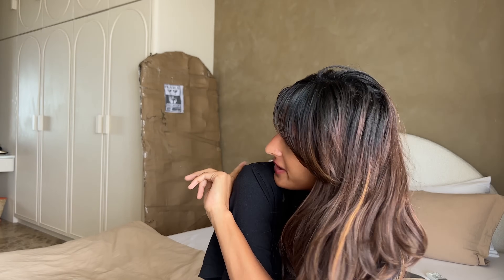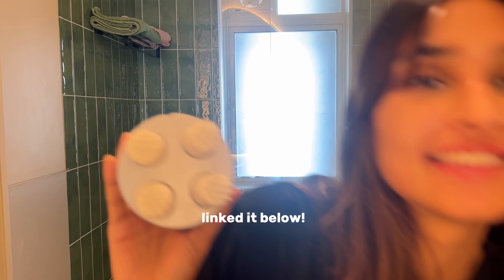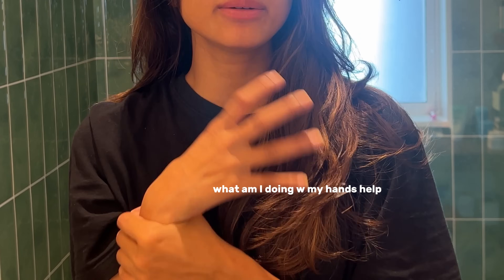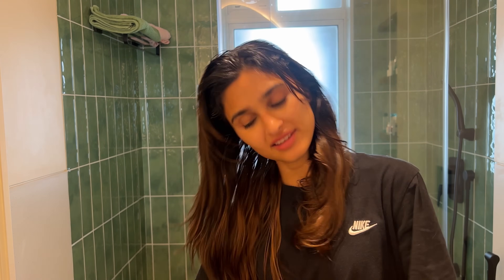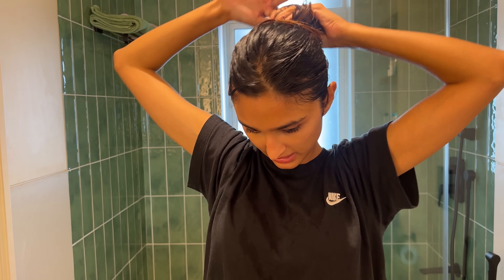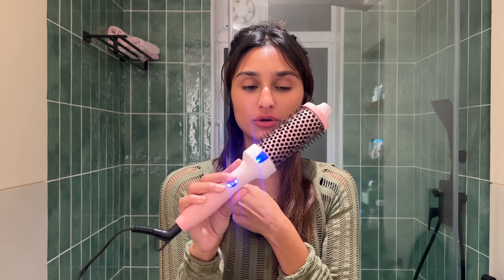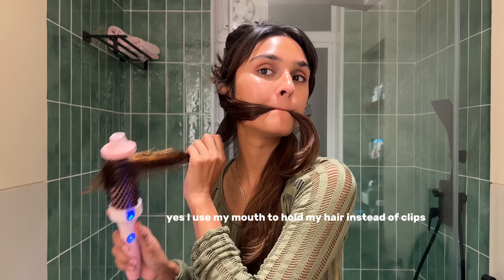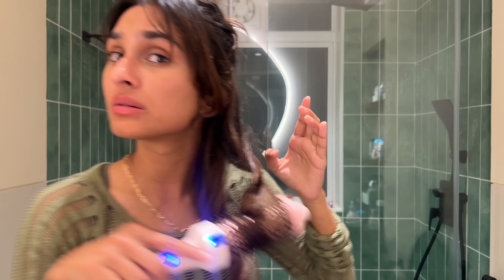HAIRCARE ROUTINE + HOW I STYLE MY HAIR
Products I Used/Mentioned:

Scalp Massager

Round Heated Brush